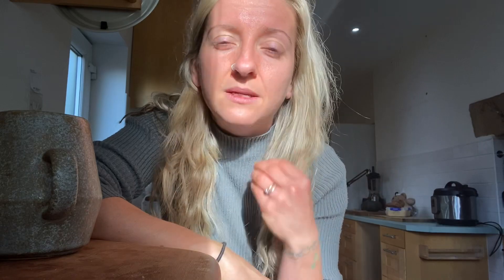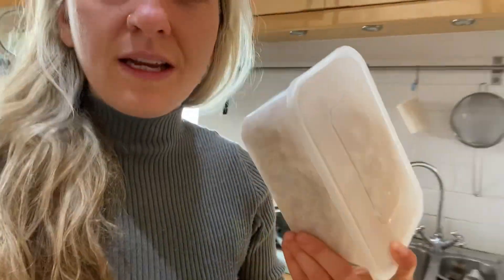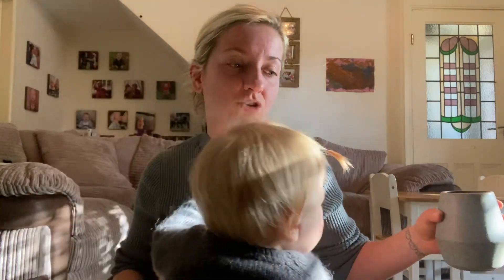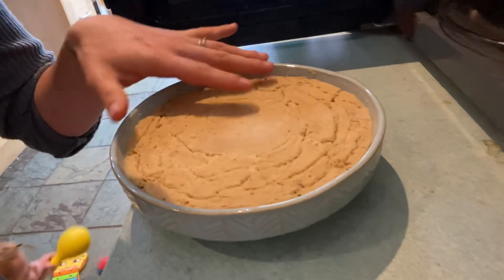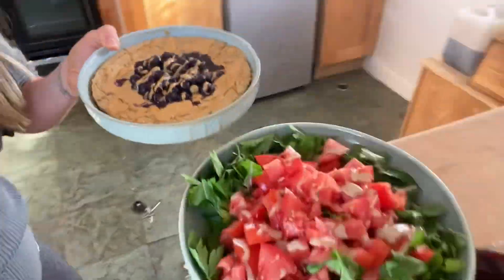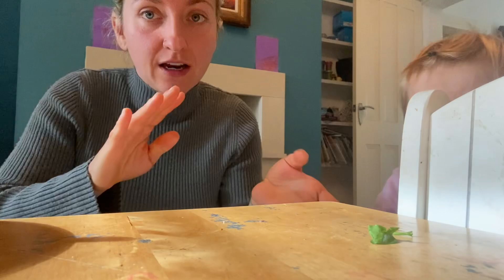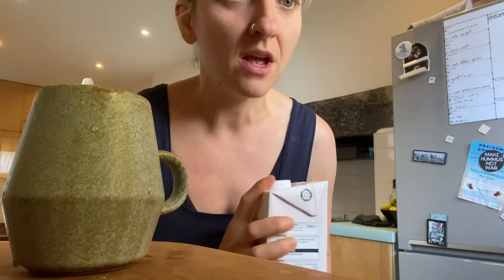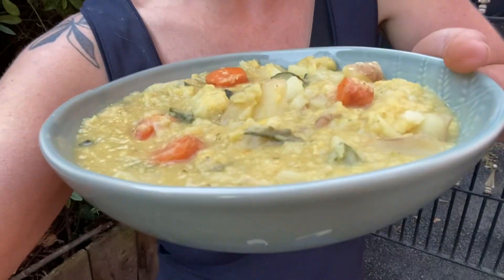WHAT I EAT IN A DAY | Down 55 Pounds | Starch Solution Maximum Weight Loss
Hi, I’m Ami, and I am on a journey to lose the last 10-15lbs following the principles of the Starch Solution & Calorie Density! So far I have lost 55lbs eating this way and I wanted to document losing the final few pounds in the hopes that it is helpful to others on the same journey 😊

I am uploaded these videos DAILY in the hopes that is helps inspire you and reassures you that you can eat this was no matter how busy or crazy your life is. I am a working mum of two so if i can do it, you can too ❤️

Hope my meals give you some hope that you can eat HUGE volumes of delicious food and STILL lose weight!!

If you want to kickstart YOUR vegan weight loss journey and get some delicious vegan food ideas for maximum weight loss, check out my NEW 7 Day Weight Loss Meal Plan ✨

I also offer one to one coaching if you need help putting together a personalised weight loss strategy ❤️